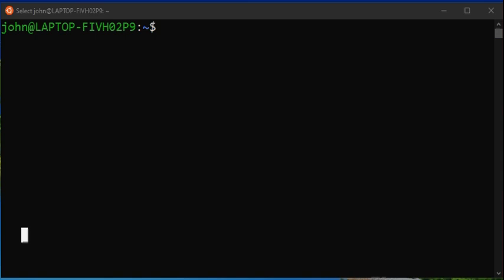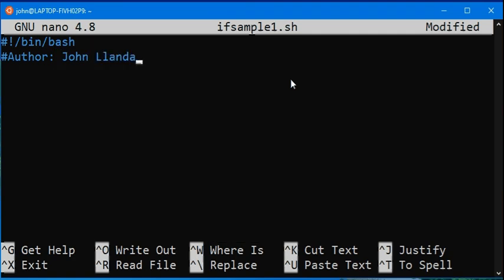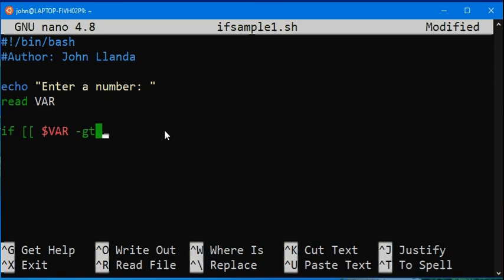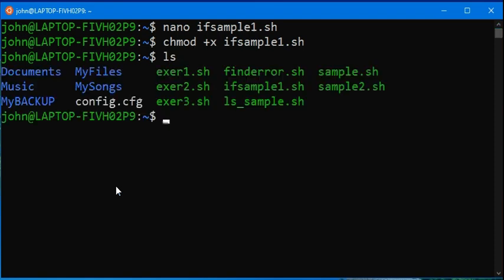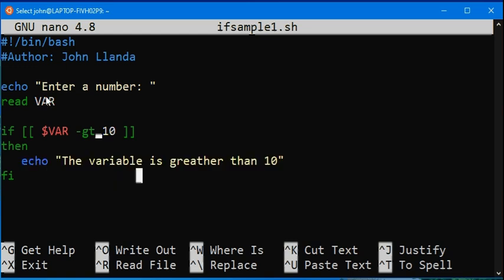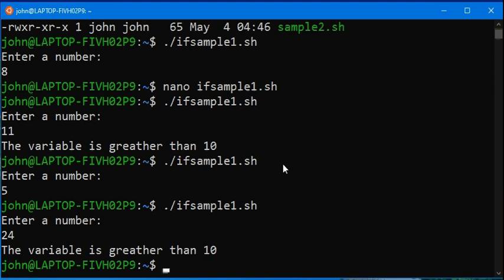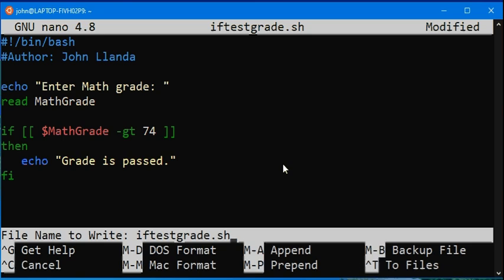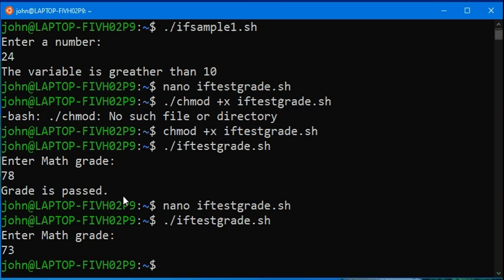BASH If Statement Part 1